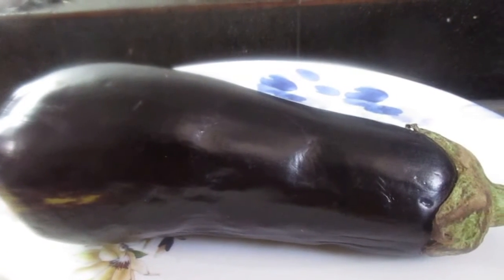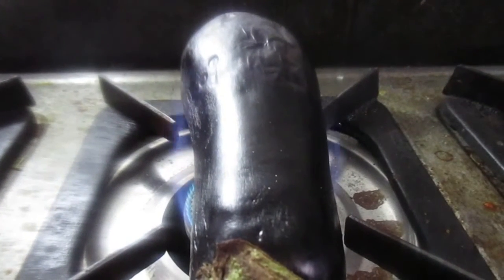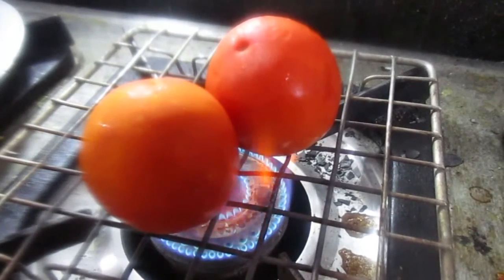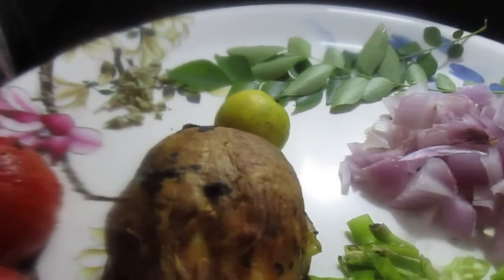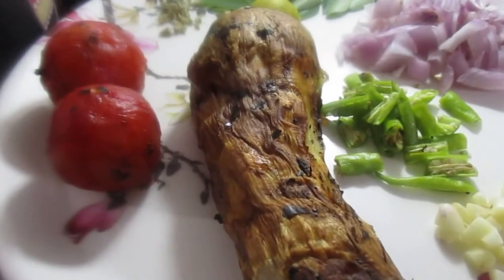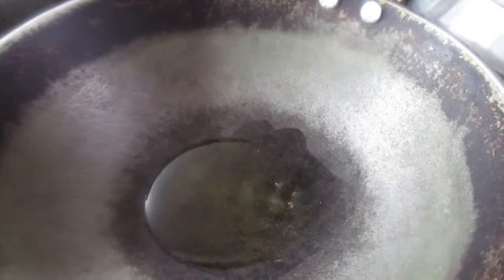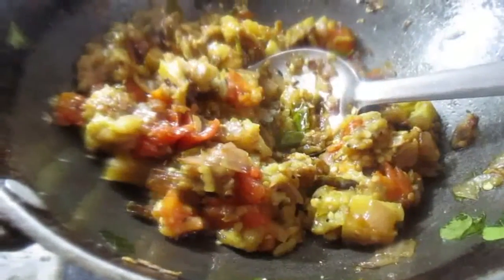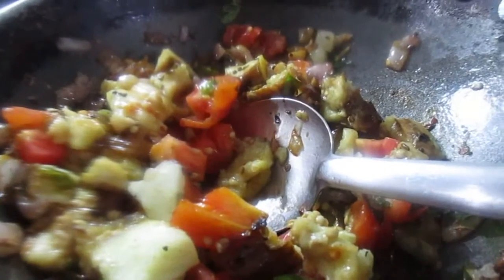EGG PLANT CURRY || ROASTED BRINJAL TOMATO CURRY || QUICK RECIPES